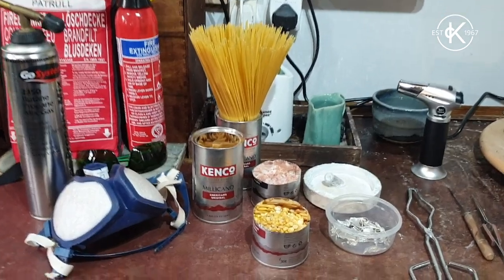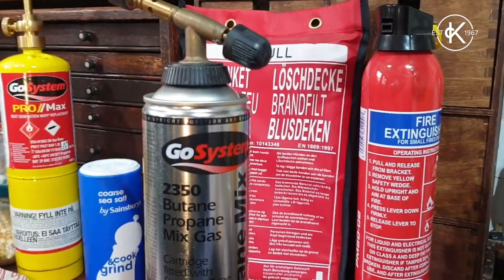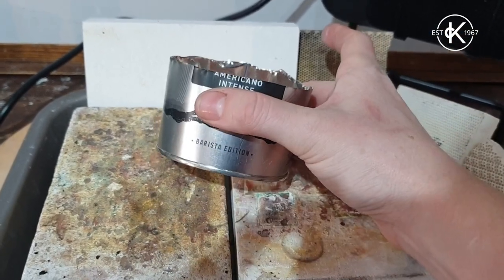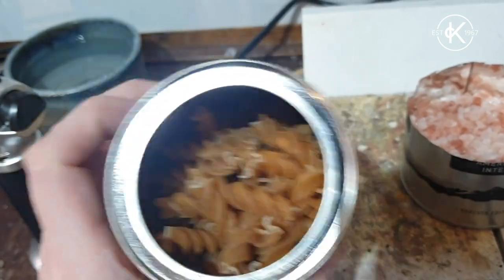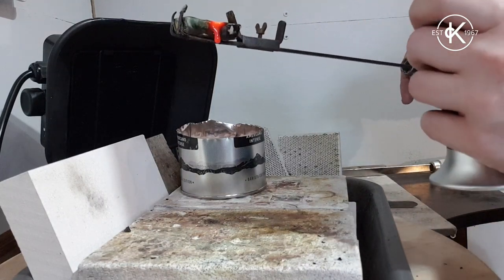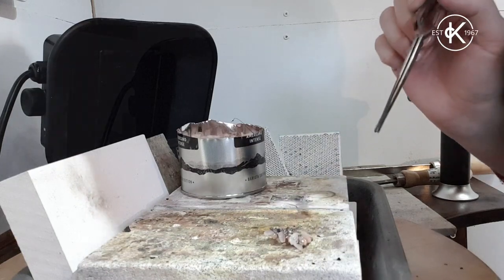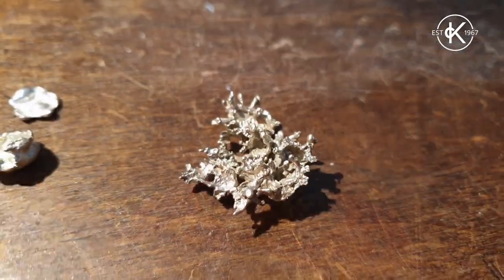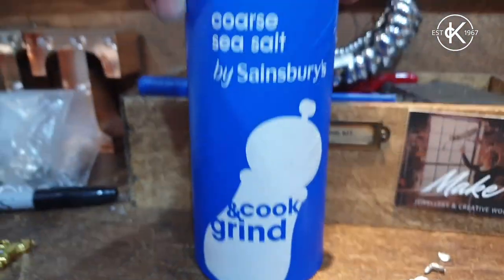Organic Silver Casting Tutorials | 12 Months Of Metal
Kim shows you a tutorial on organic silver casting! Including small scale silver casting into rock salt - plus spaghetti and water casting.

Catch up with Kim's 12 Months Of Metal tutorials on Kernowcraft's blog